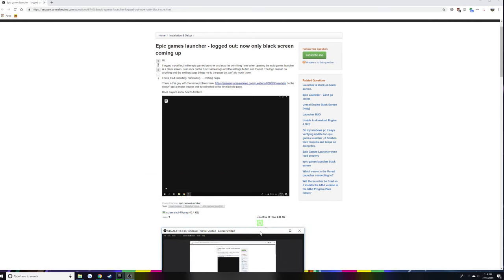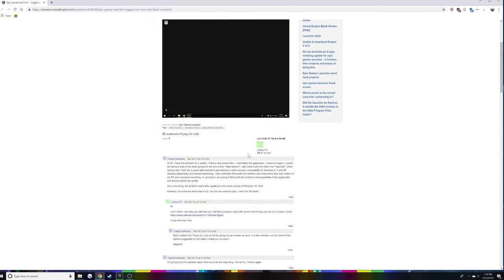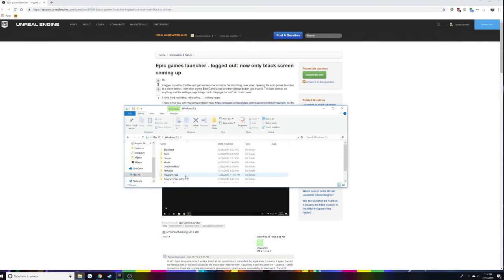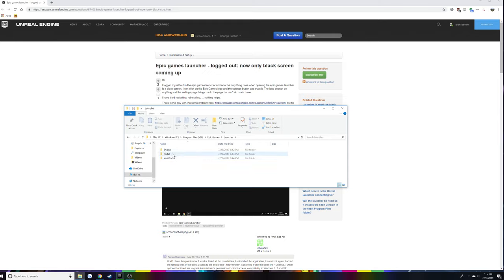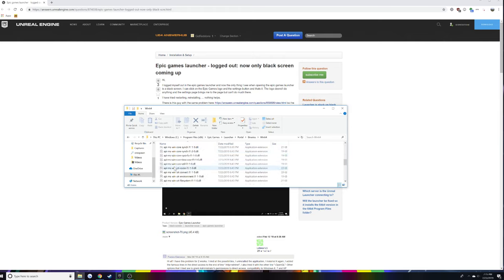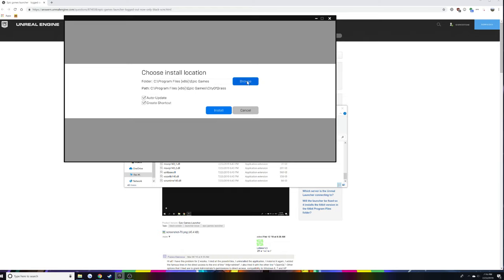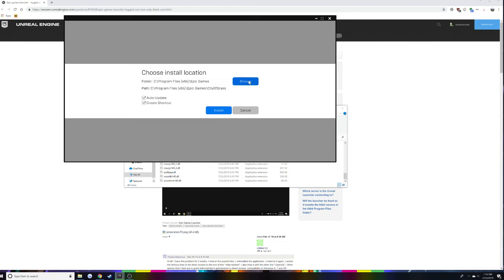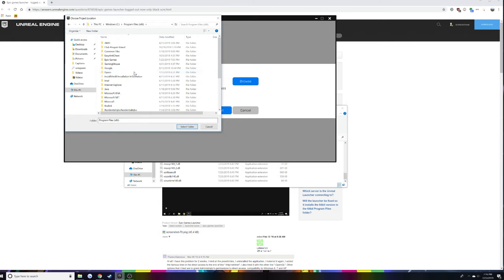Epic Games Launcher Black Screen (FIXED!) 2019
Hey guys some people have been having this glitch i have been messing around and experimenting because all gamers need to play fortnite and all details in the video